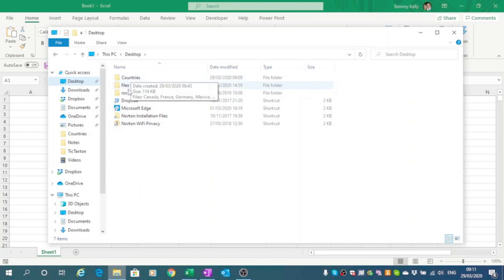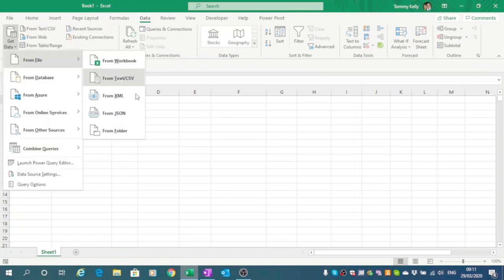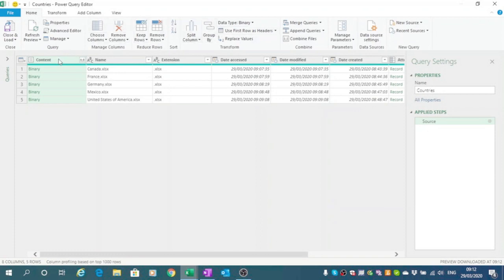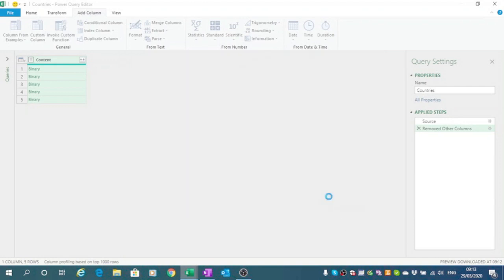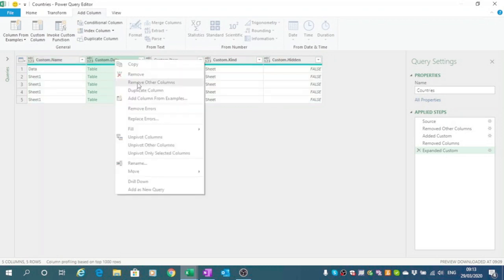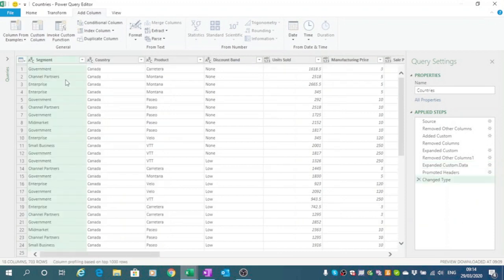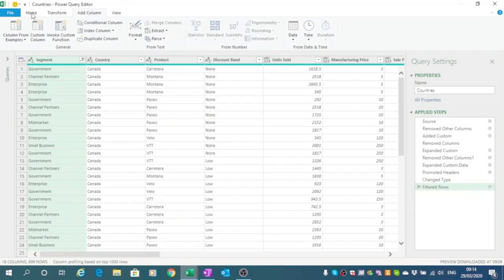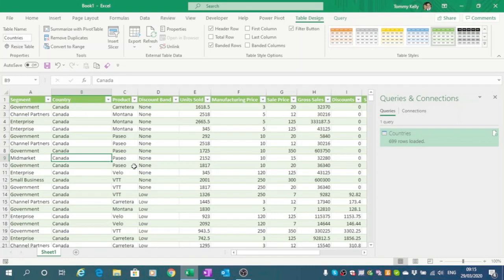Combine Excel Files using Power Query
In this video we will be using Power Query to combine multiple files in one single file.